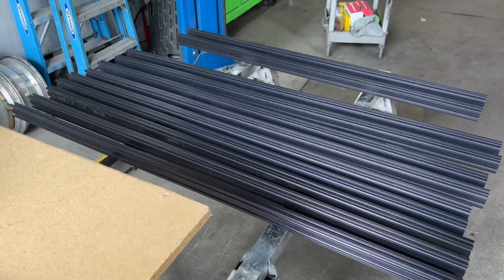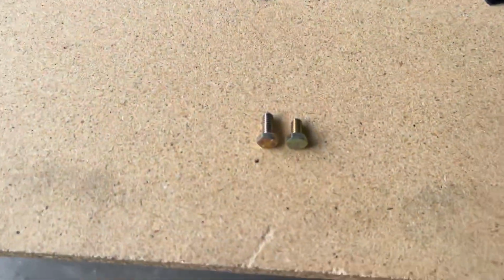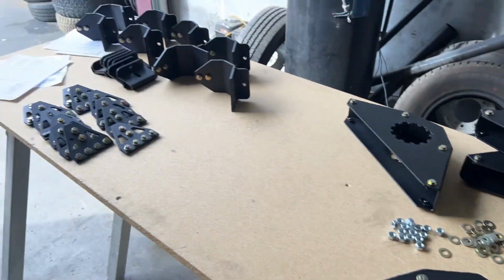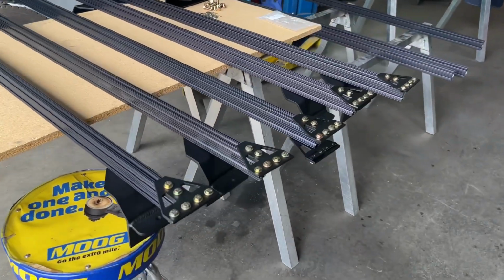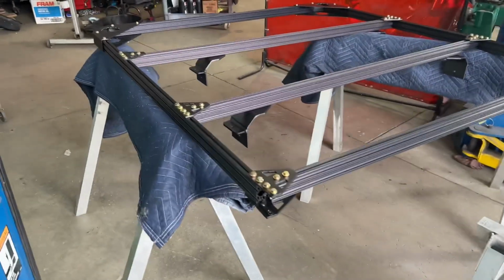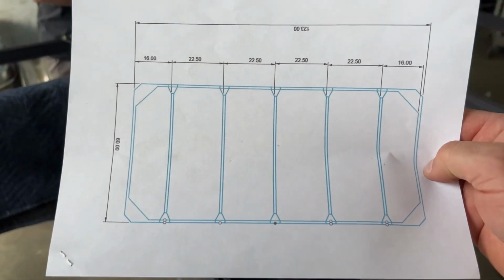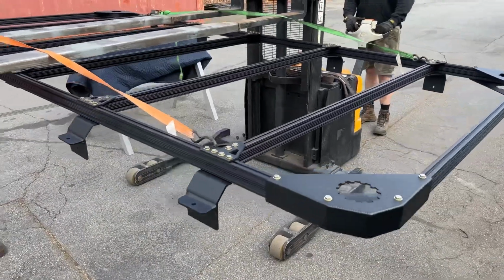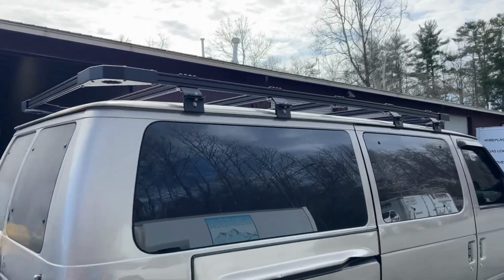Ujoint Offroad Roof Rack Assembly Video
How to assemble our roof rack!